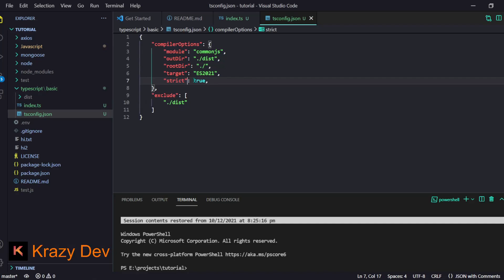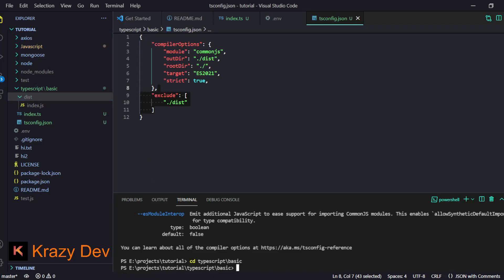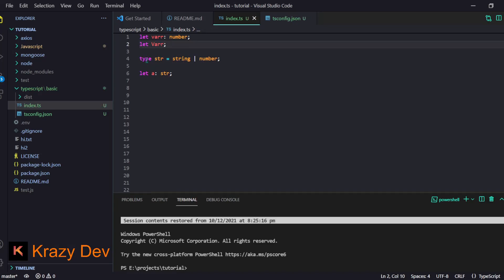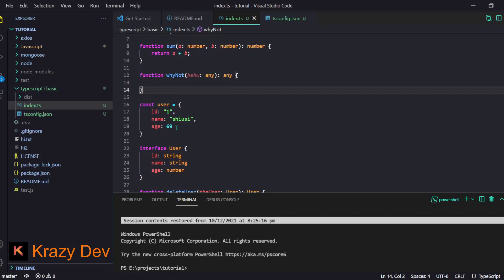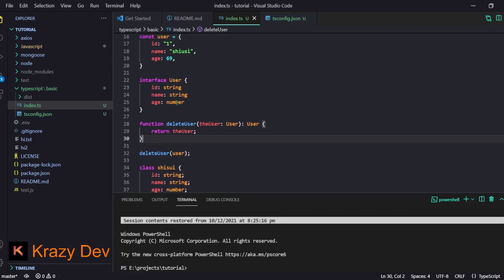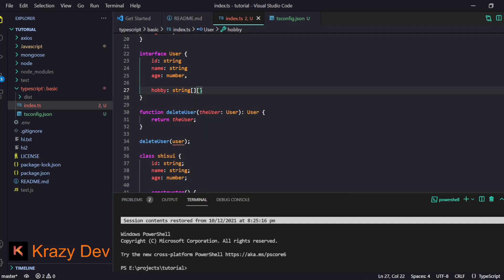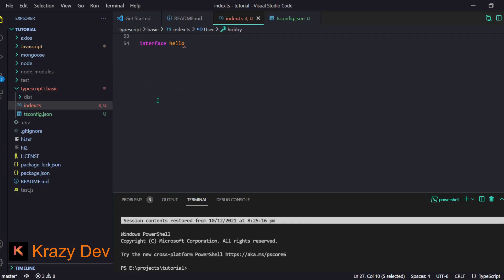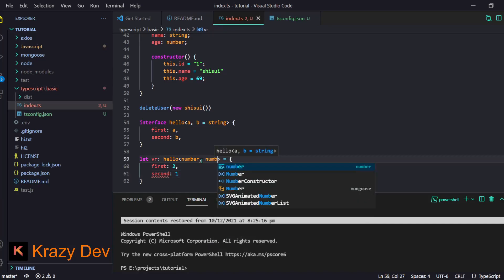Jump into programming with TypeScript | Basics Of Typescript | #1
Hei 👋 buds,
Few people ( including myself ) suggested me to make video on TypeScript and I also wanted to make tutorials on discord bot 🤖 with Typescript.

So here we are, A small video on how to start using TypeScript, btw please do not start using TypeScript if you do not know JavaScript.

Do you want to 👨‍🎓 learn JavaScript? If yes ✔ then learn it

In this video I gave a brief intro to types & stuff like that later on I will tell you about more cool hacks and stuff like that, and feel free to request about upcoming videos in the comments 💌.

⌚ Timestamps
0:00 Introduction
0:38 ts config
0:51 Compiling ts
2:30 Variable types
3:11 Merging types
3:40 defining types
4:00 functions in ts
4:52 any keyword
5:12 stage of confusion xd
5:30 Object types ( interfaces )
6:25 object shapes
7:15 optional properties
7:35 class types
7:50 recap
8:10 cool array stuff
9:12 fake ending
9:33 generic functions & types
14:13 Outro

tags to get very very (xd) views